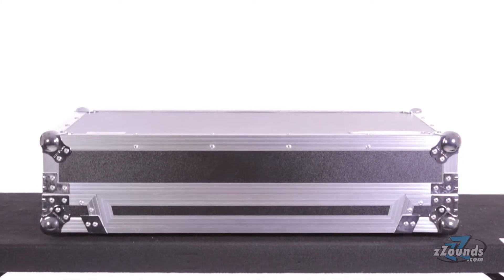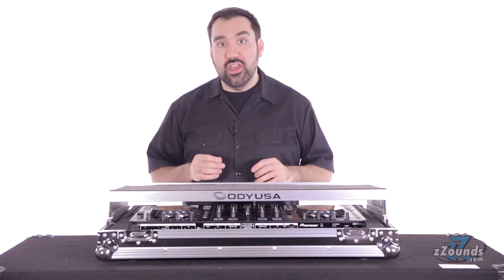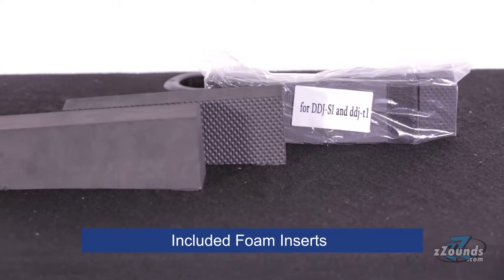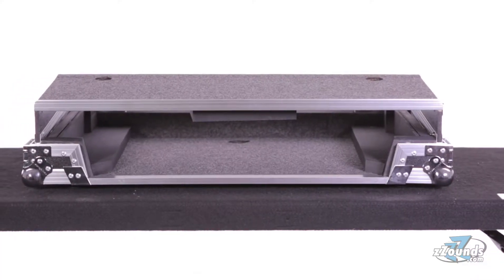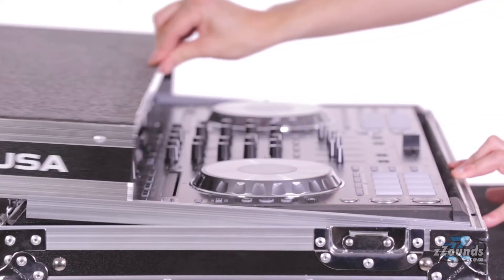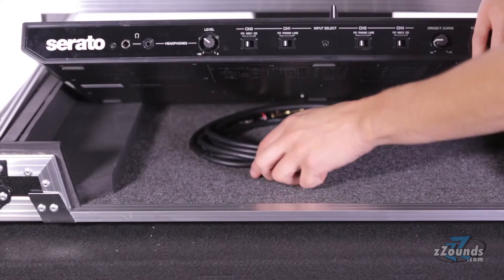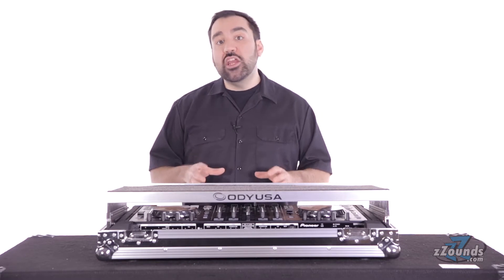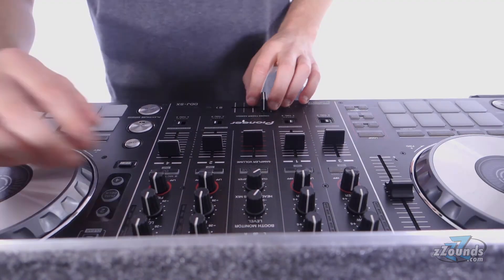zZounds.com: Odyssey Flight FX Pioneer DDJSX/S1/T1 Case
zZounds.com exclusive overview of the Odyssey Flight FX Pioneer DDJSX/S1/T1 Case.